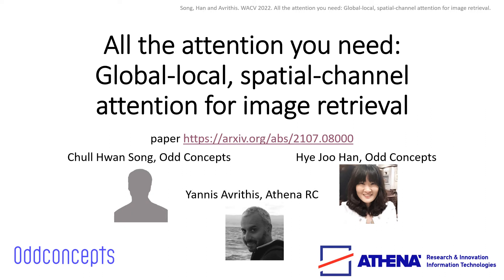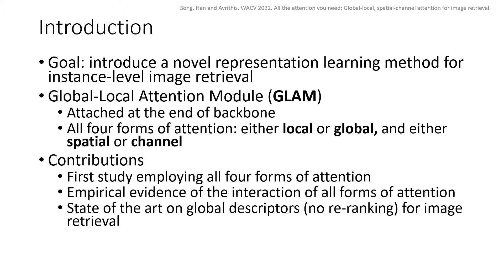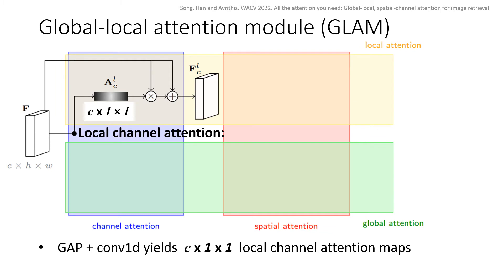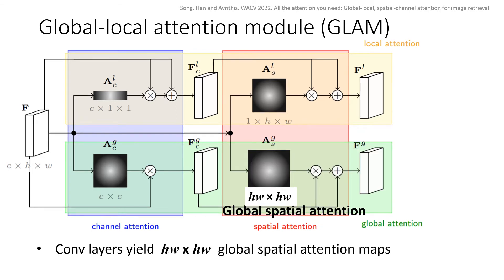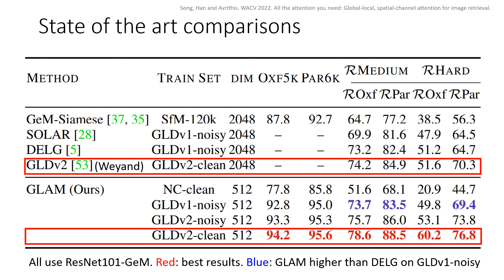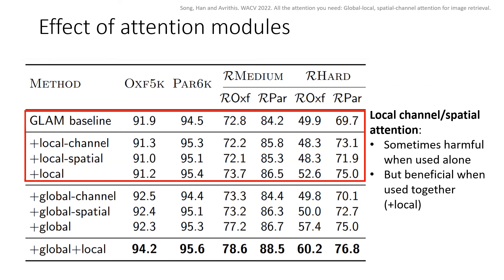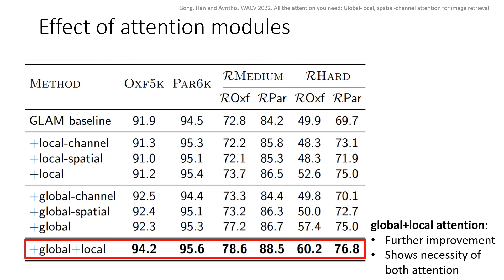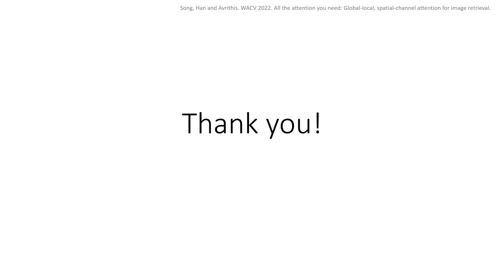All the attention you need: Global-local, spatial-channel attention for image retrieval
Authors: Chull Hwan Song (oddconcepts)*; Hye Joo Han (Oddconcepts); Yannis Avrithis (Athena RC) Description: We address representation learning for large-scale instance-level image retrieval. Apart from backbone, training pipelines and loss functions, popular approaches have focused on different spatial pooling and attention mechanisms, which are at the core of learning a powerful global image representation. There are different forms of attention according to the interaction of elements of the feature tensor (local and global) and the dimensions where it is applied (spatial and channel). Unfortunately, each study addresses only one or two forms of attention and applies it to different problems like classification, detection or retrieval.

We present global-local attention module (GLAM), which is attached at the end of a backbone network and incorporates all four forms of attention: local and global, spatial and channel. We obtain a new feature tensor and, by spatial pooling, we learn a powerful embedding for image retrieval. Focusing on global descriptors, we provide empirical evidence of the interaction of all forms of attention and improve the state of the art on standard benchmarks.